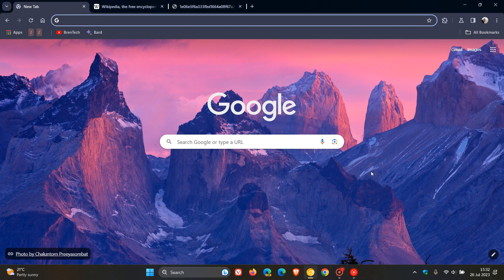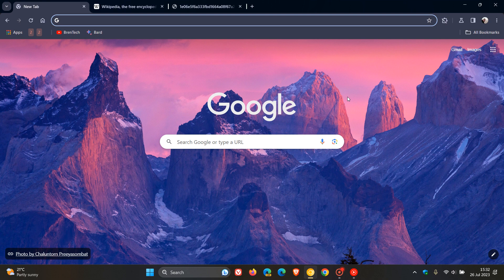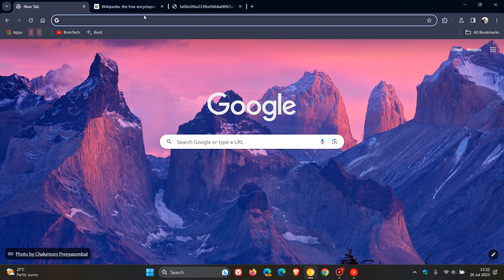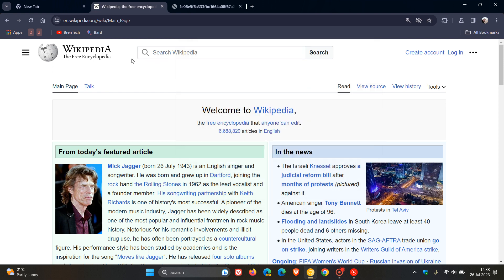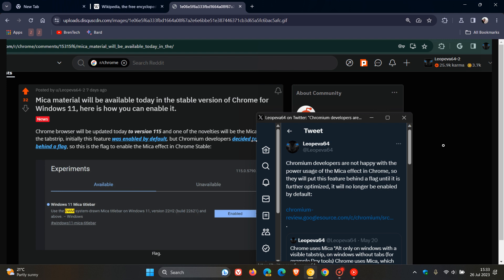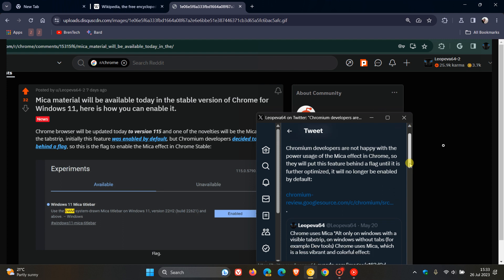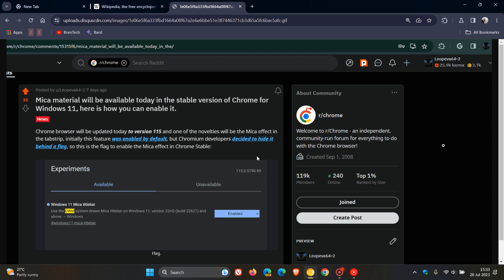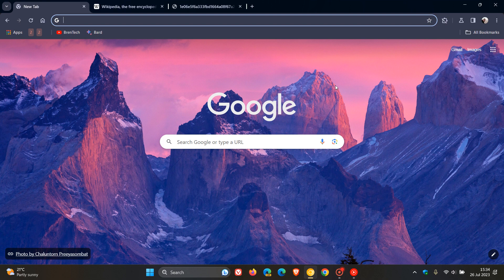Google is working on a new "Link Preview" feature in Chrome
As posted by Leopeva64 on Twitter, Google has started working on a new feature called "Link Preview", that would show you a preview of the page after clicking or hovering over the link.